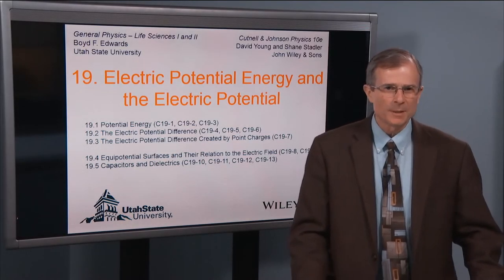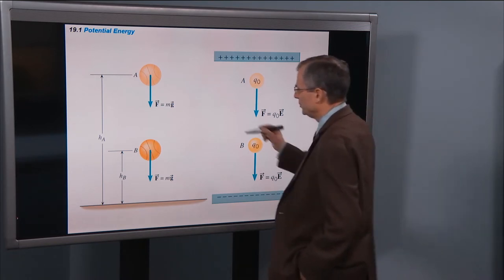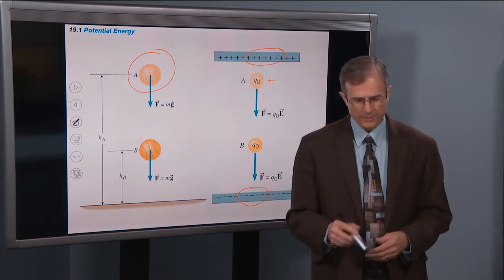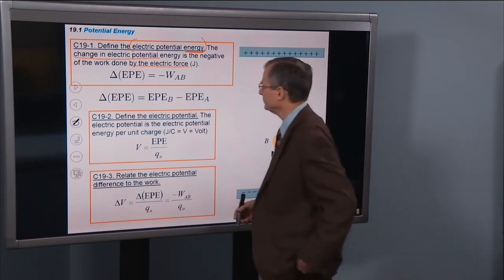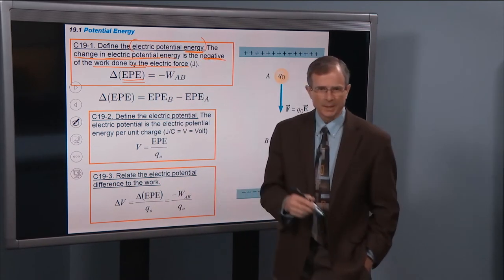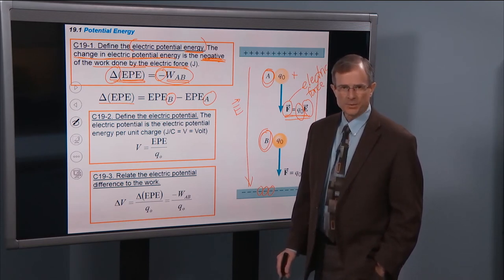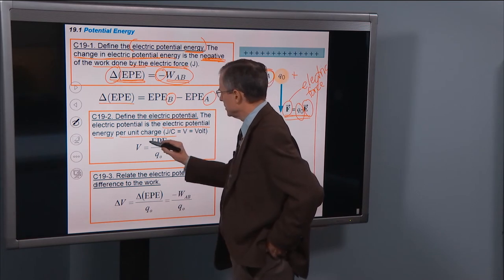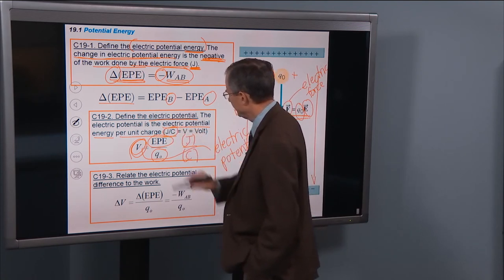19.1 Potential Energy